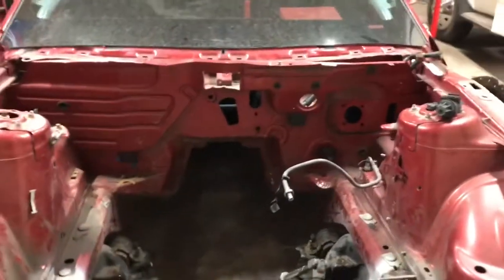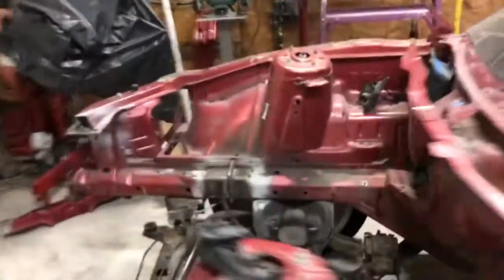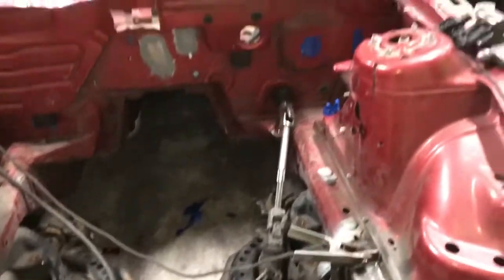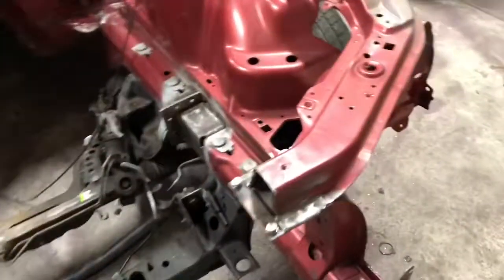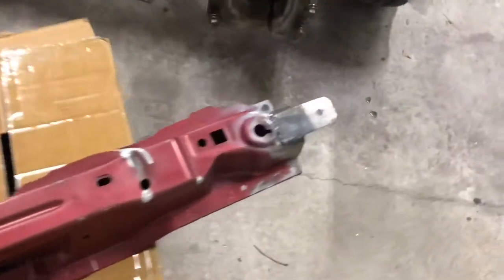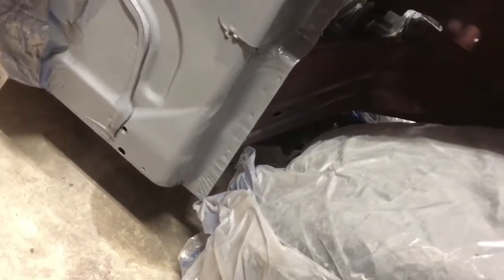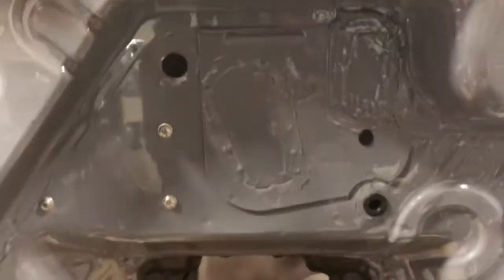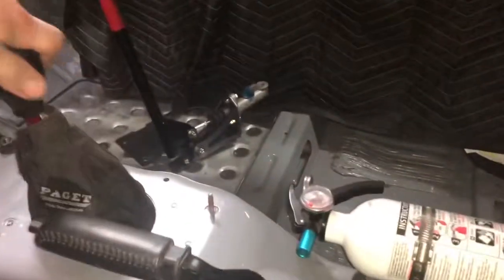SBC S197 DRIFT BUILD: Painting the Engine Bay and Installing The Motor!!